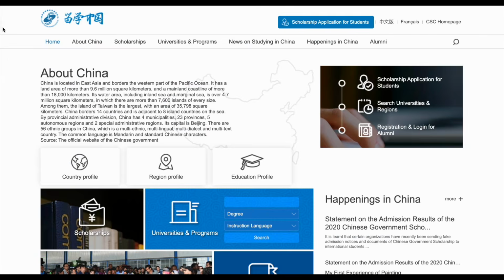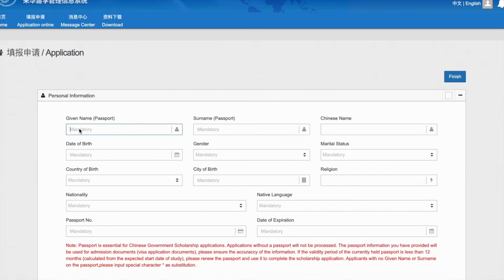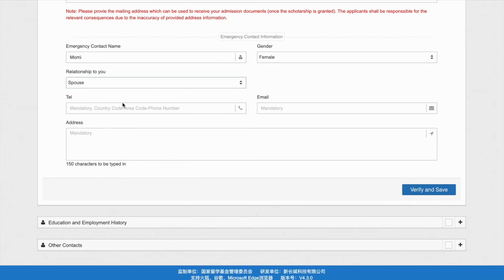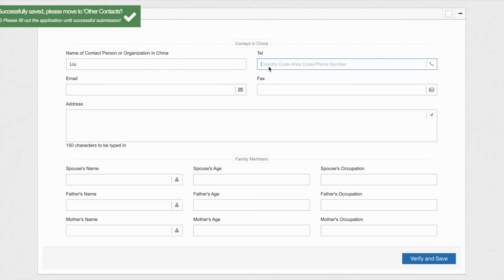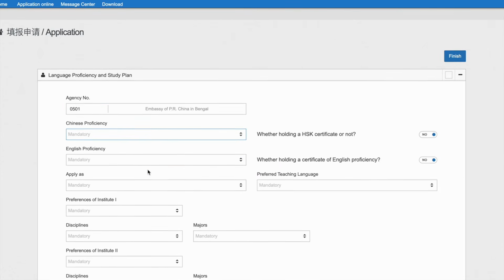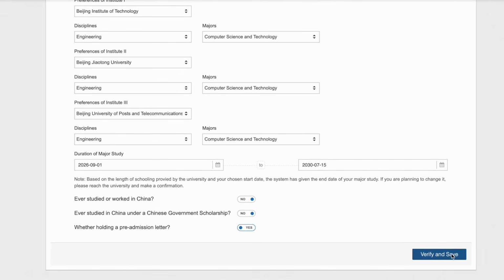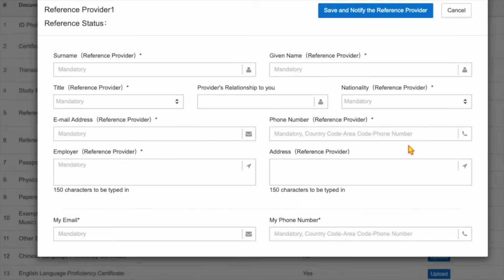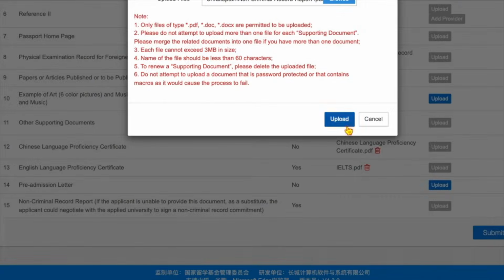How to Fill CSC Chinese Government Scholarship Type A Application Form | Step-by-Step Guide 2026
How to Fill Online Application Form for Chinese Government Scholarship  2026

Note : Pause the video at 08:42 to view the most recent list of required documents for CSC Type A.

CSCA exam is a compulsory exam for bachelor’s degree applicants.
You can find it under number 14: China Scholastic Competency Assessment (CSCA) Score Report. When you upload documents, you will see a total of 16 documents list in the new system.